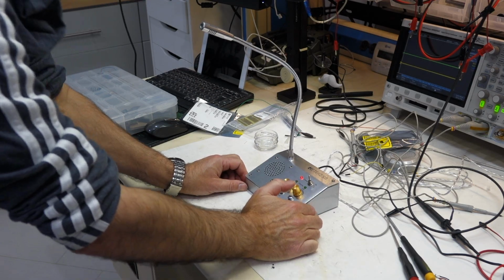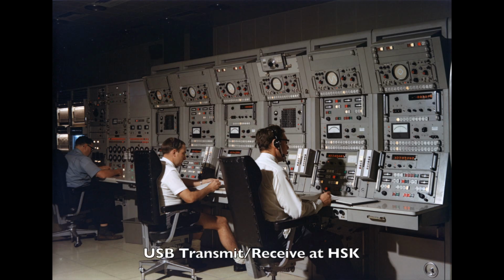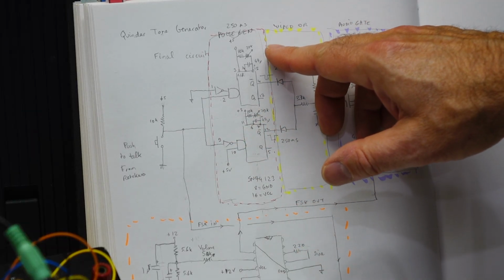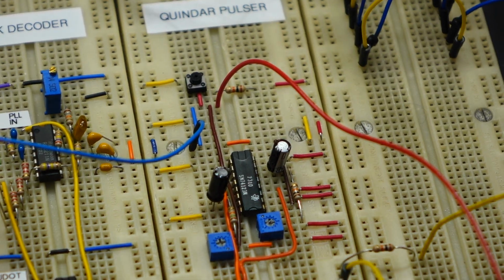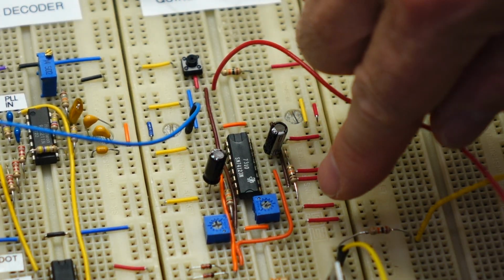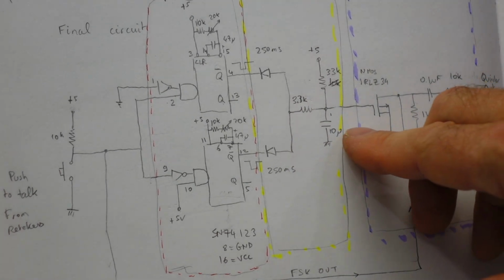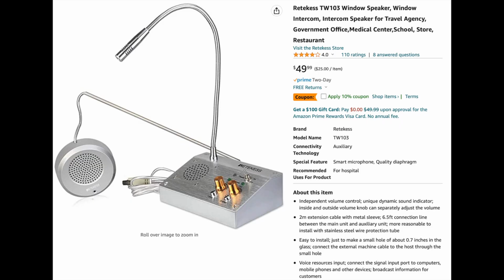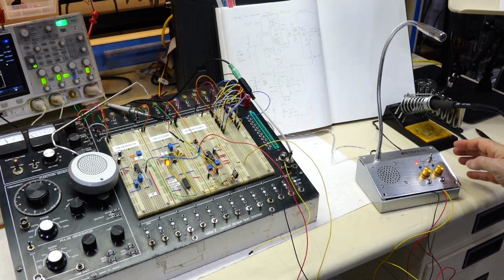Apollo Comms Part 27: Quindar Tones Microphone Hack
Nothing is more emblematic of the Apollo communications than the Quindar tones, which you hear at the beginning and end of each transmission. In this episode, we hack a cheap commercial microphone to bring it up to NASA standards by adding the tones. After explaining what they do, of course.